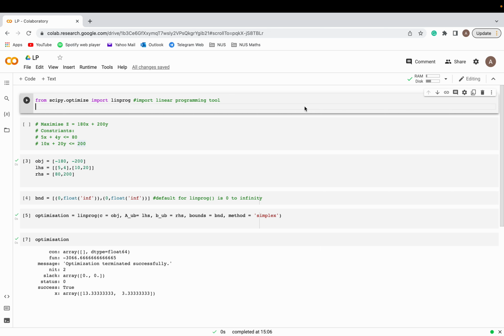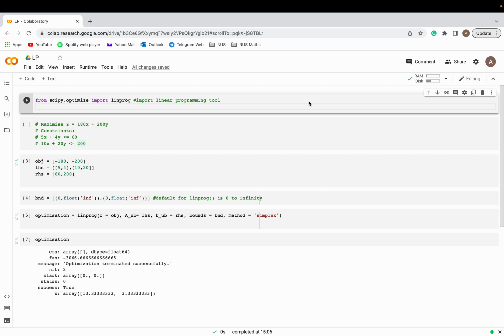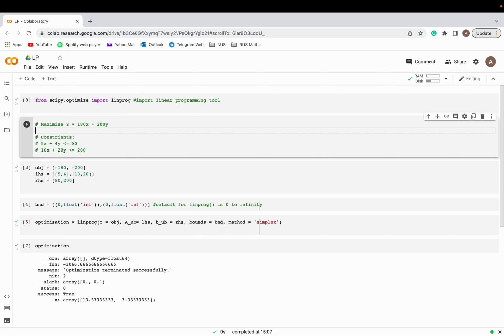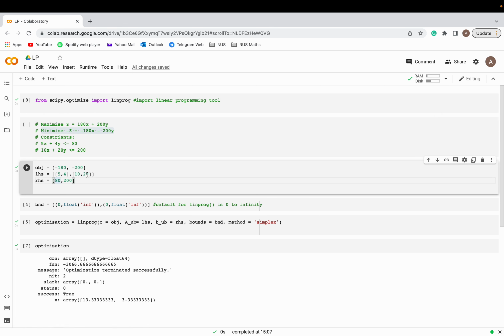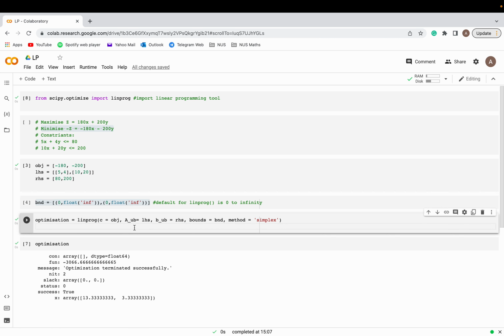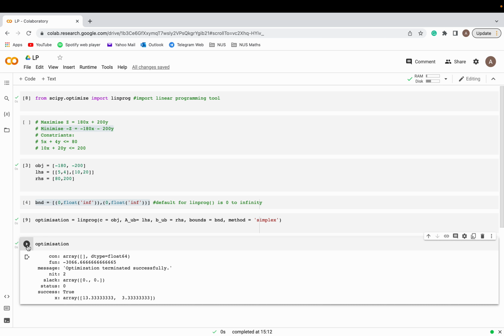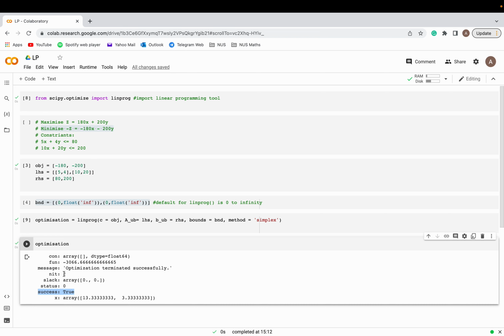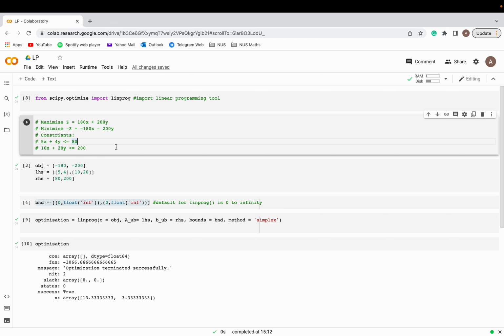Linear Programming Using Python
This bitesize video tutorial will show how to perform a Simplex Linear Programming task using Python.

Recommended WSQ courses on Python Programming
1. NICF - Python Fundamental Course for Beginners
2. NICF - Python Programming Intermediate Level Course
3. WSQ - Data Analytics and Visualization with Python